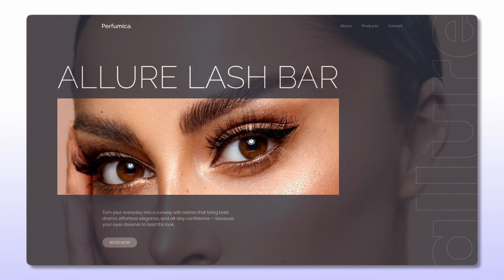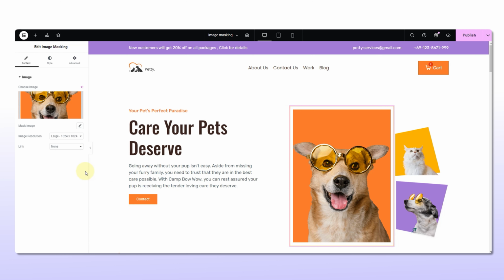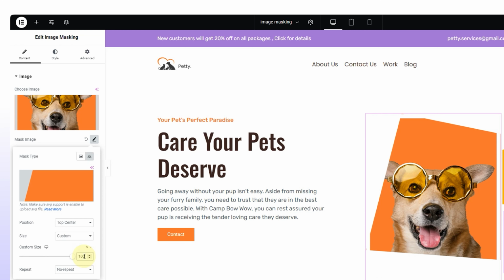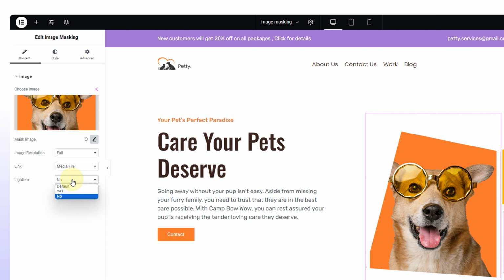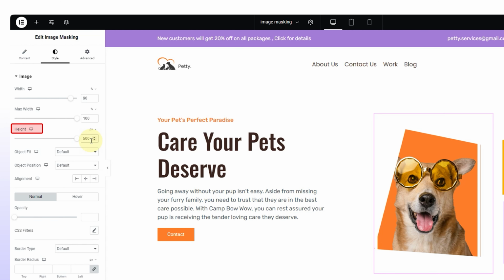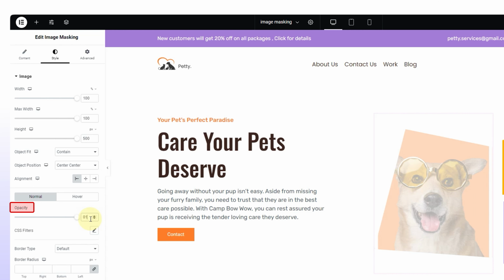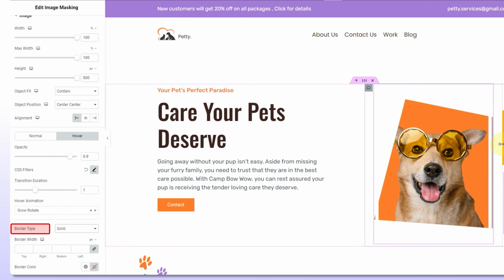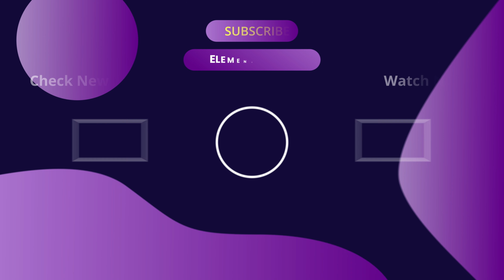Elementor Image Masking Effect Tutorial: Create Stunning Shapes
Learn how to create stunning custom image shapes in Elementor using the XPRO Addons Image Masking Widget!

In this step-by-step tutorial, we’ll turn plain images into creative, eye-catching designs that instantly grab attention.

   • installation of XPro Elementor Addons [Pre...

Learn how to add a Elementor Image Masking Widget with our Step-by-step Documentation: